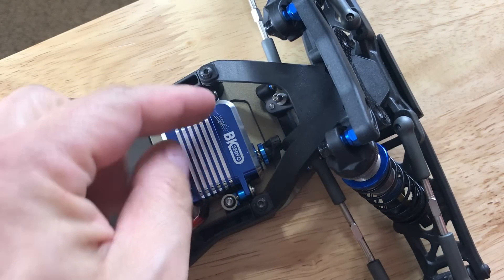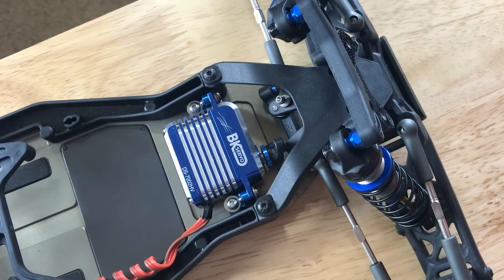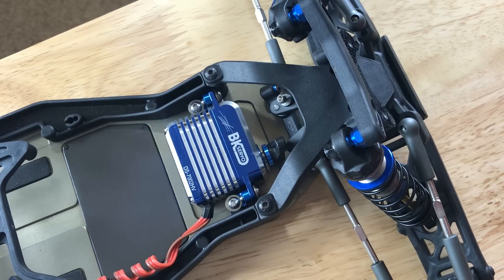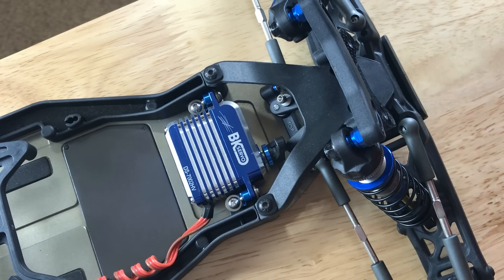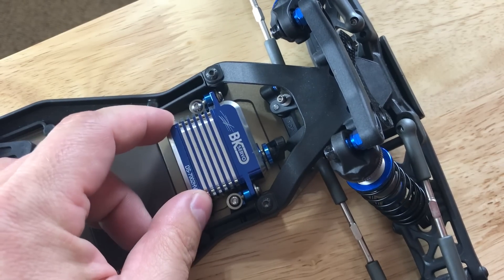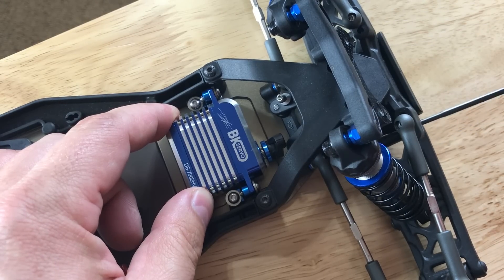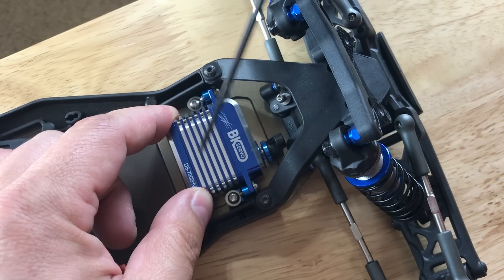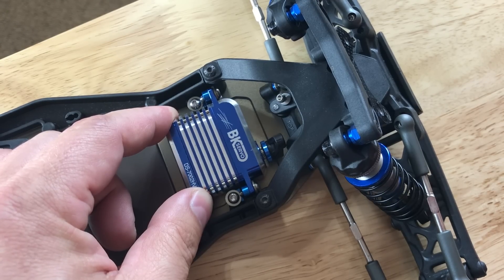RC10B6.1 - Install a servo perfectly! Pt.1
Today I show you how i install servos without inducing additional stress or tension on the servo.